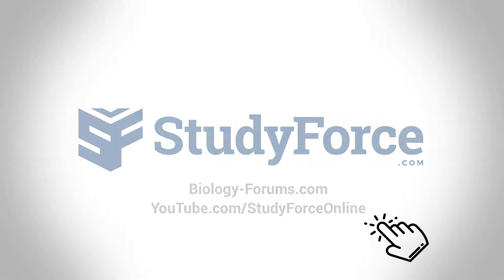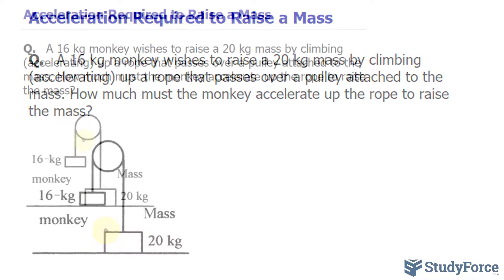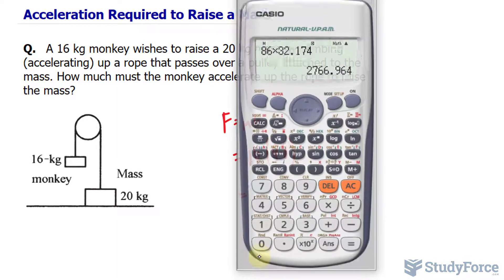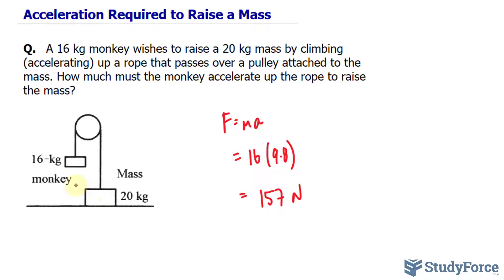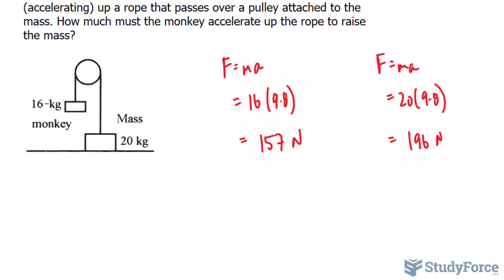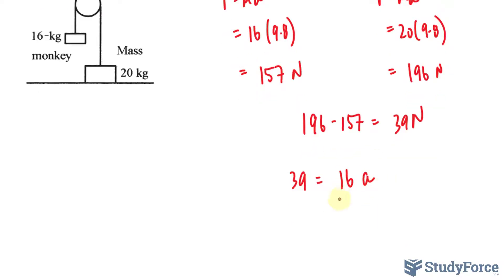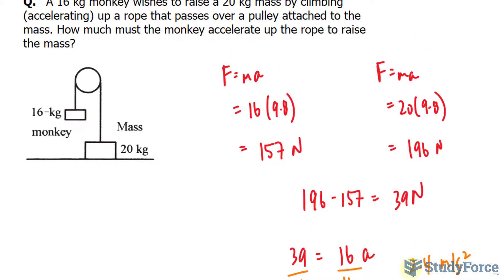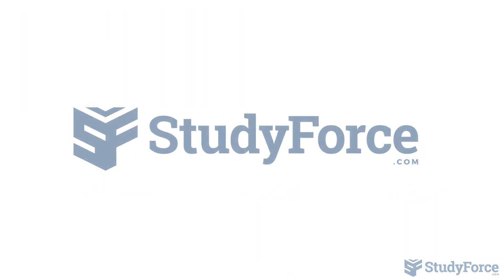Acceleration Required to Raise a Mass | A 16 kg monkey wishes to...